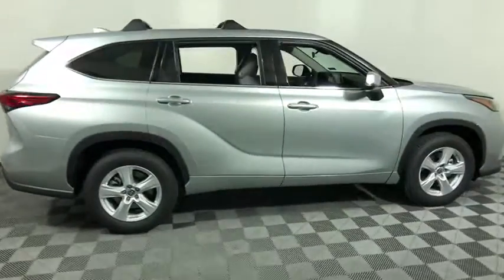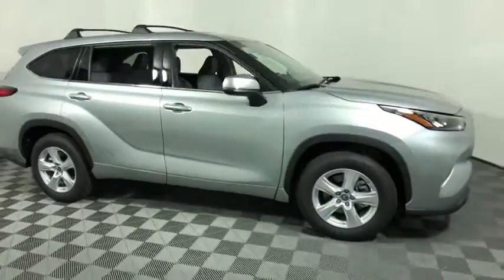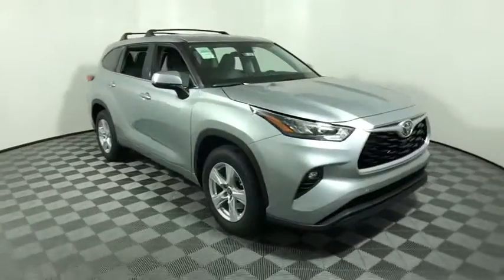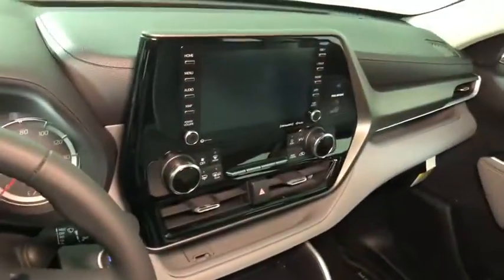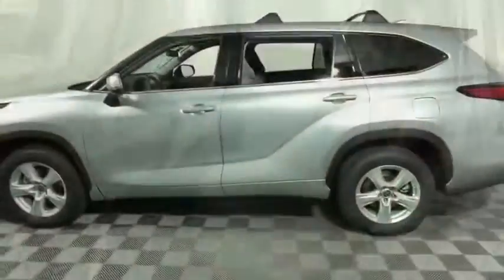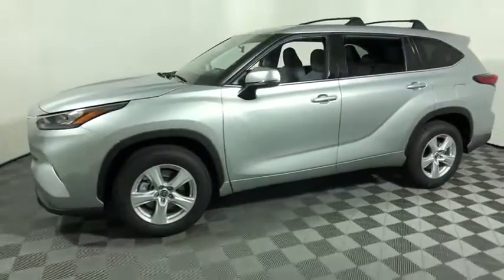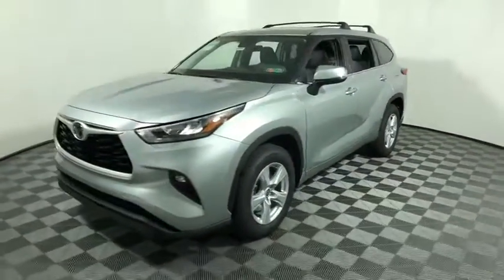2020 Toyota Highlander Easton, Allentown, Bethlehem, Phillipsburg and Stroudsburg PA T50996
New 2020 Toyota Highlander available in Easton, Pennsylvania at Koch Toyota. Servicing the Allentown, Bethlehem, Phillipsburg and Stroudsburg PA area.

Koch Toyota
3816 Hecktown Rd

EVERY New Vehicle includes 1 YEAR PAINTLESS DENT REMOVAL, INTERIOR STAIN PROTECTION, ANNUAL PA STATE INSPECTION FOR YOUR HOUSEHOULD, 24 HOUR ROADSIDE ASSISTANCE and COURTESY SHUTTLE!! See us for complete details on these programs. Not all customers will qualify for all rebates. $1000 - TMS Customer Cash - CAT. Exp. 08/31/2020 $500 - TMS Bonus Cash - CAT. Exp. 08/31/2020